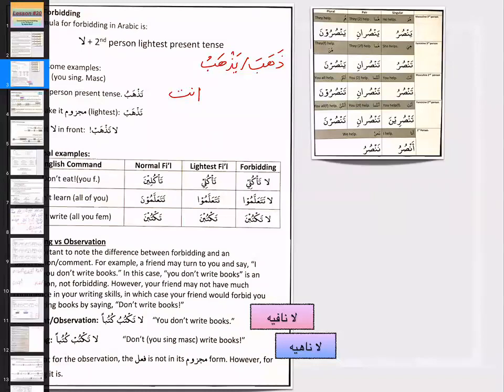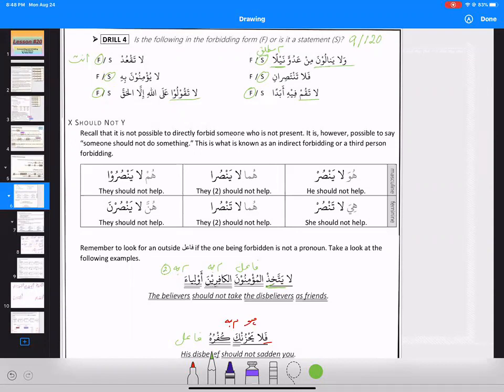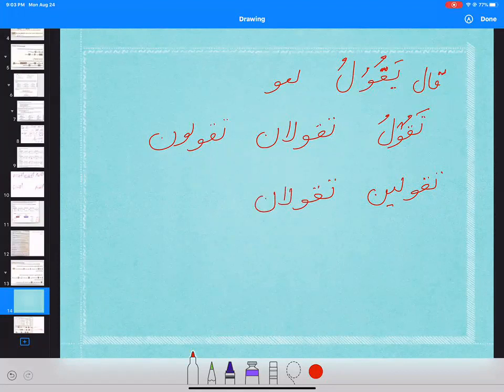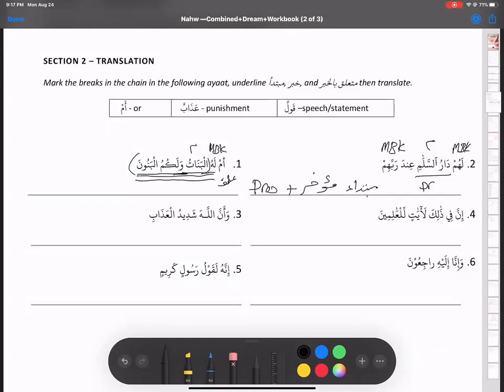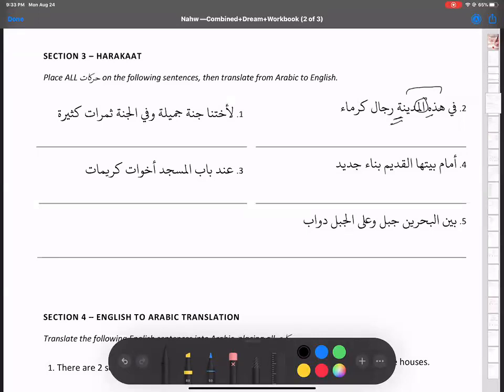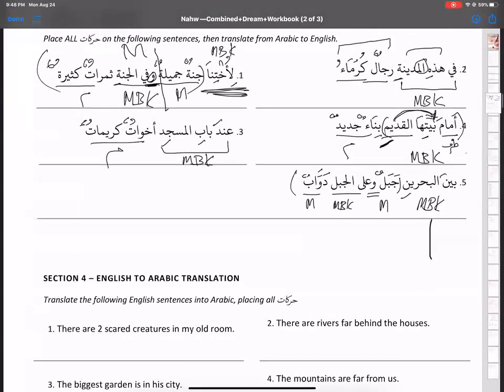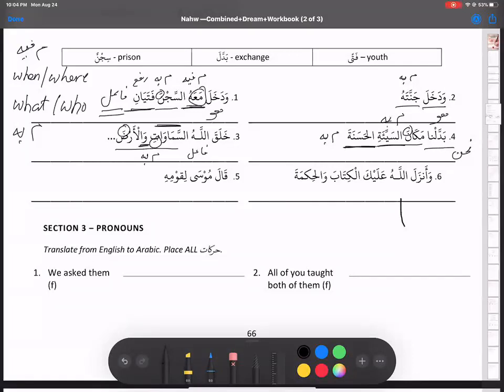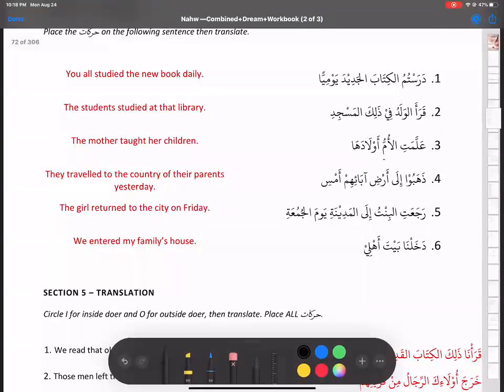Adult Arabic Revision Class